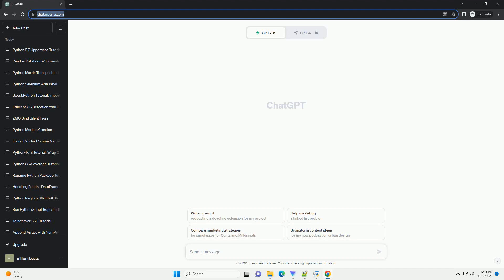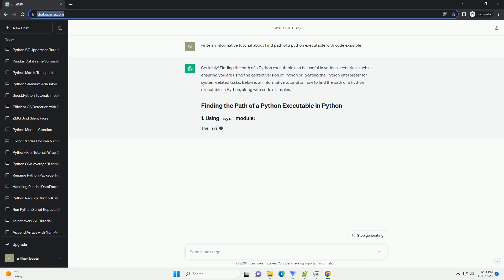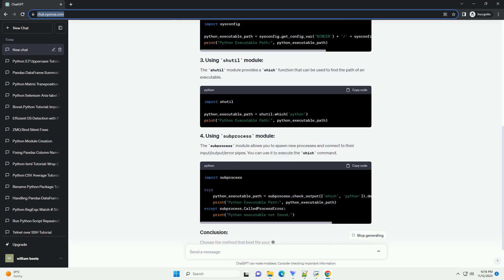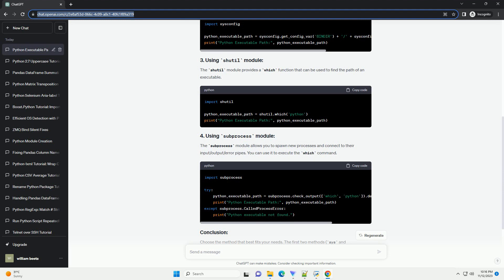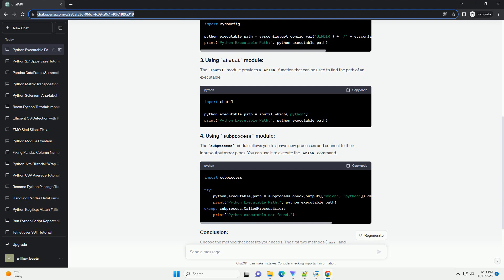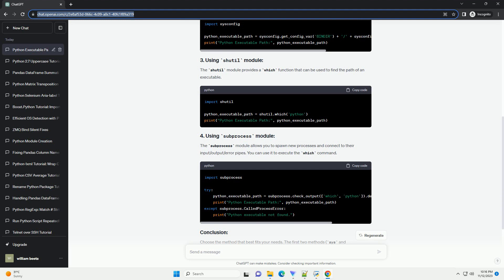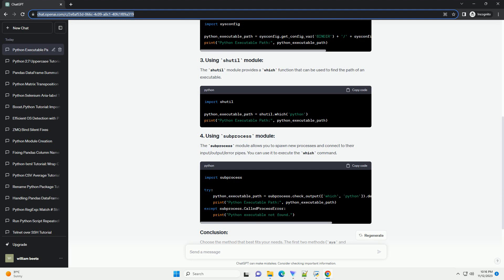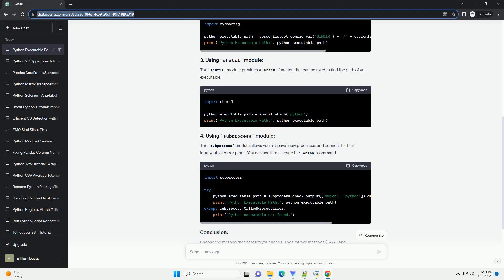Find path of a python executable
Certainly! Finding the path of a Python executable can be useful in various scenarios, such as ensuring you are using the correct version of Python or locating the Python interpreter for system-related tasks. Below is an informative tutorial on how to find the path of a Python executable in Python, along with code examples.
The sys module in Python provides access to some variables used or maintained by the interpreter. The sys.executable attribute contains the path to the Python interpreter.
The sysconfig module provides access to Python's configuration information, including the path to the Python executable.
The shutil module provides a which function that can be used to find the path of an executable.
The subprocess module allows you to spawn new processes and connect to their input/output/error pipes. You can use it to execute the which command.
Choose the method that best fits your needs. The first two methods (sys and sysconfig) are Python built-in modules, while the last two methods (shutil and subprocess) involve calling external commands and might not be as portable across different systems.
Understanding how to find the path of a Python executable is essential for various tasks, including setting up virtual environments, troubleshooting compatibility issues, and ensuring the correct Python version is used in your scripts.
ChatGPT